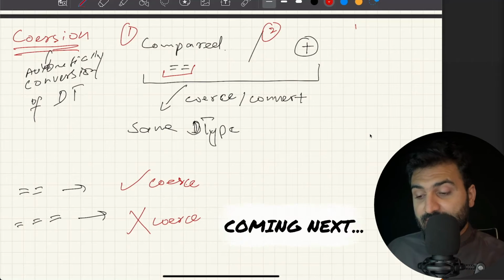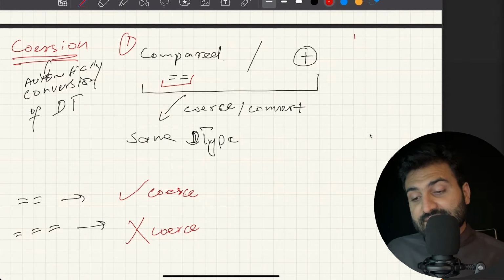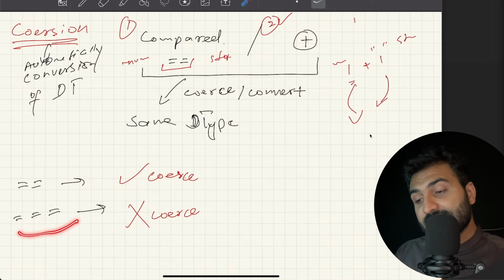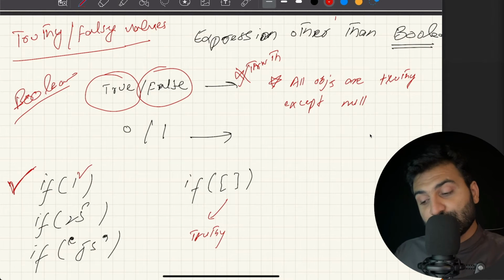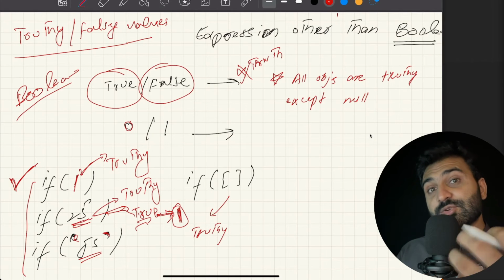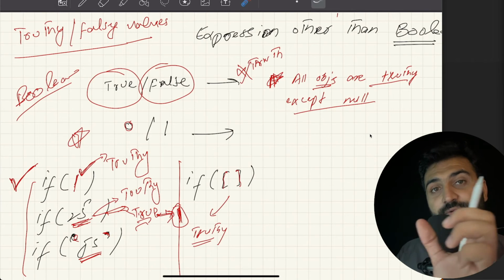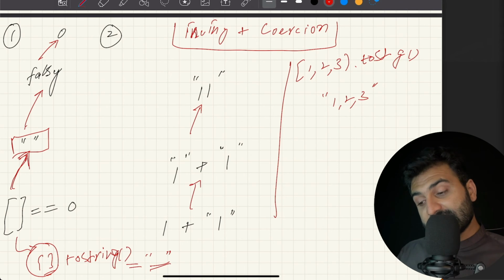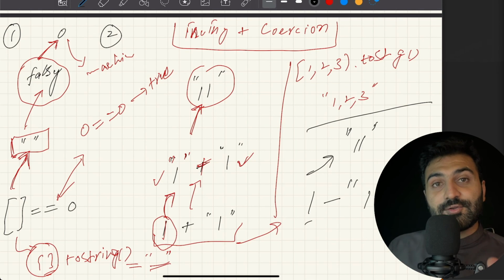Coercion In Javascript | Truthy And Falsy Values Javascript | Javascript Fundamentals | ShoaibShebi🔥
00:00 Intro to coercion
01:28 When coercion happens
04:46 Truthy & Falsy values In Javascript
11:17 Both in action

You can support this series by sharing with friends, commenting, and giving love in likes. This is absolutely free on YouTube. 😊